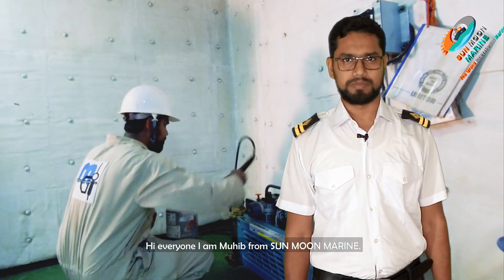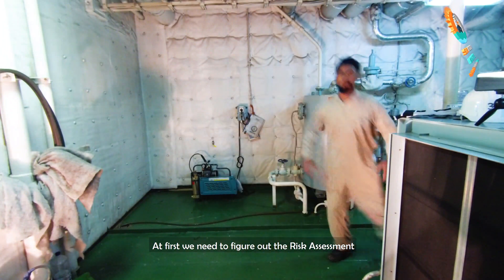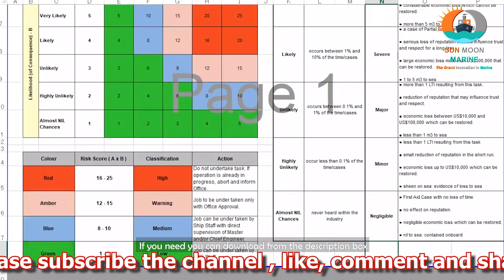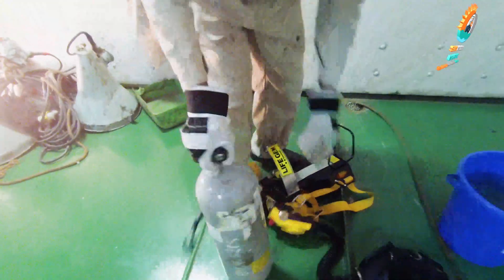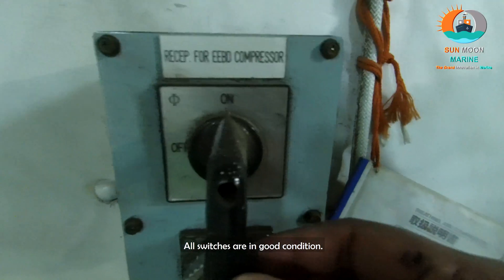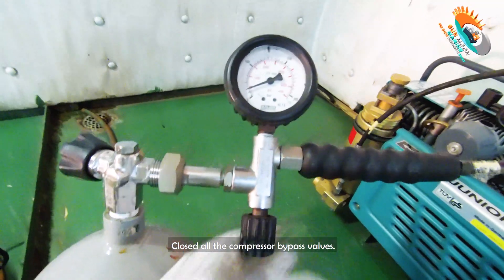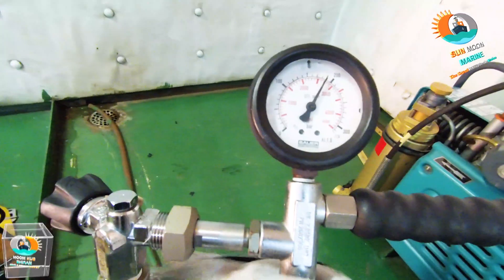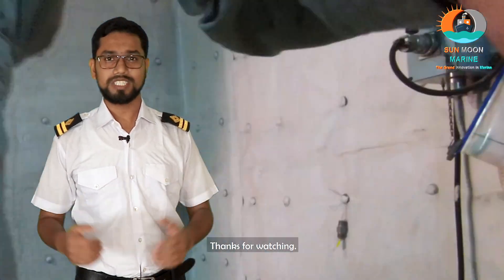How to refill or recharge SCBA or EEBD Cylinders onboard?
Hi viewers here I have shown how to refill or recharge SCBA or EEBD Cylinders onboard? this is very essential to know for the junior officer onboard specially third mate. This channel is all about Marine related information, technology and vlogging.